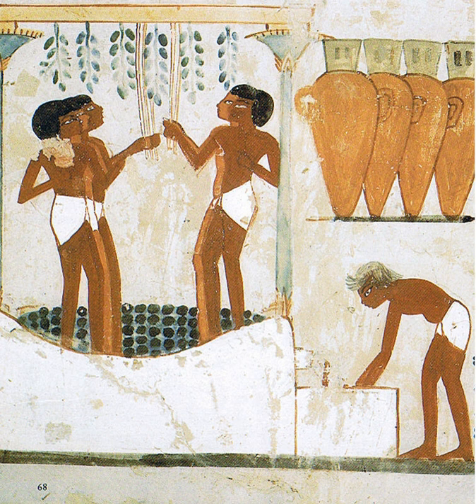Fermentation (food) | Wikipedia audio article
This is an audio version of the Wikipedia Article:
Fermentation (food)

00:01:00 1 History and prehistory
00:03:17 2 Uses
00:04:25 3 Fermented foods by region
00:06:24 4 Fermented foods by type
00:06:34 4.1 Bean-based
00:06:54 4.2 Grain-based
00:07:18 4.3 Vegetable-based
00:07:32 4.4 Fruit-based
00:07:49 4.5 Honey-based
00:08:00 4.6 Dairy-based
00:08:19 4.7 Fish-based
00:08:35 4.8 Meat-based
00:08:50 4.9 Tea-based
00:09:01 5 Risks

- Socrates

SUMMARY
Fermentation in food processing is the process of converting carbohydrates to alcohol or organic acids using microorganisms—yeasts or bacteria—under anaerobic conditions. Fermentation usually implies that the action of microorganisms is desired. The science of fermentation is known as zymology or zymurgy.
The term fermentation sometimes refers specifically to the chemical conversion of sugars into ethanol, producing alcoholic drinks such as wine, beer, and cider. However, similar processes take place in the leavening of bread (CO2 produced by yeast activity), and in the preservation of sour foods with the production of lactic acid, such as in  sauerkraut and yogurt.
Other widely consumed fermented foods include vinegar, olives, and cheese. More localised foods prepared by fermentation may also be based on beans, grain, vegetables, fruit, honey, dairy products, fish, meat, or tea.